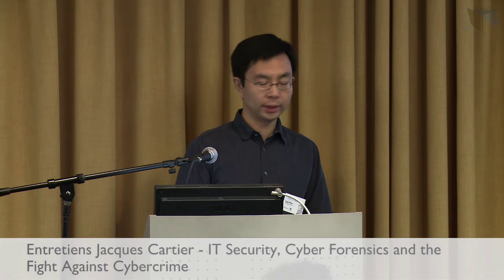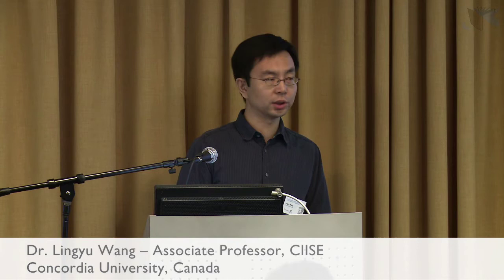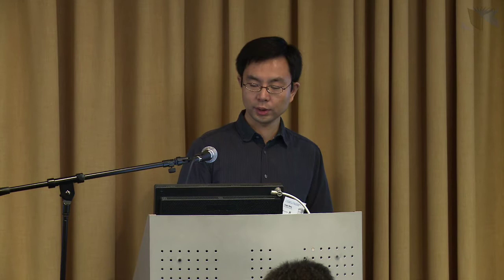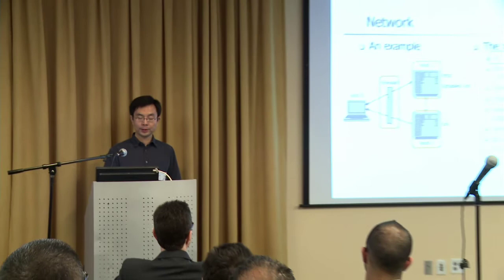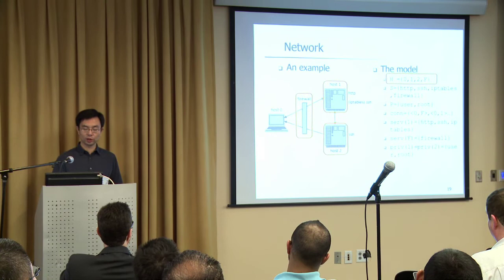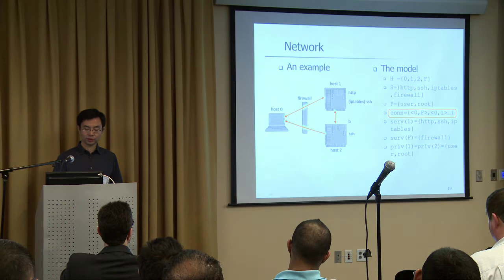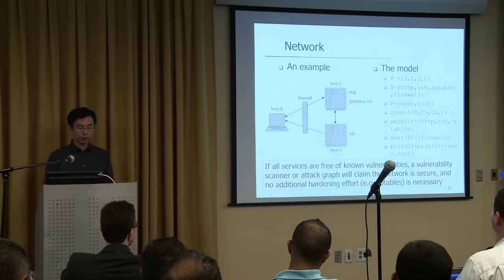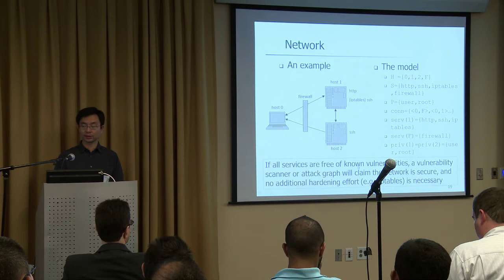Entretiens Jacques Cartier - IT Security, Cyber Forensics and the Fight Against Cybercrime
Measuring the Unmeasurable: A Vulnerability-Centric Approach to Network Security Metric

Dr. Lingyu Wang,
 Associate Professor, CIISE, Concordia University